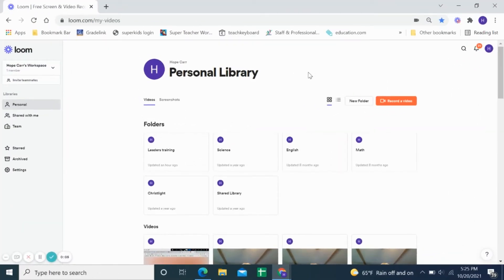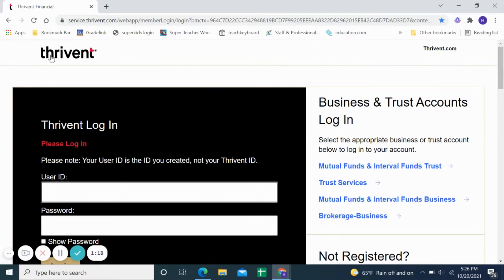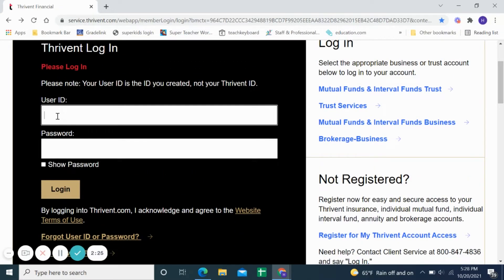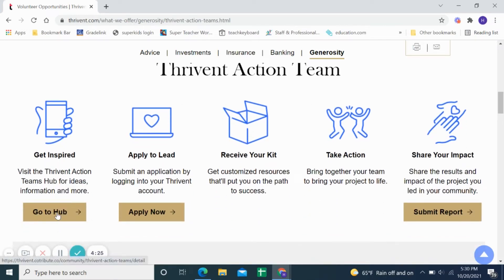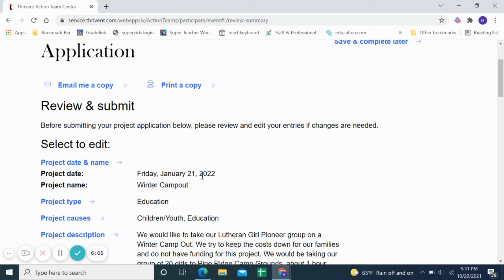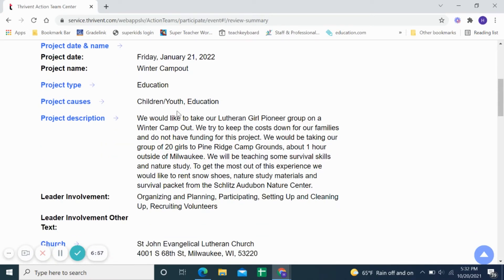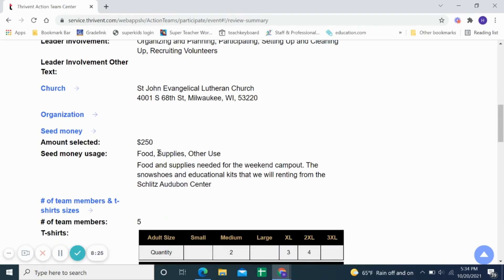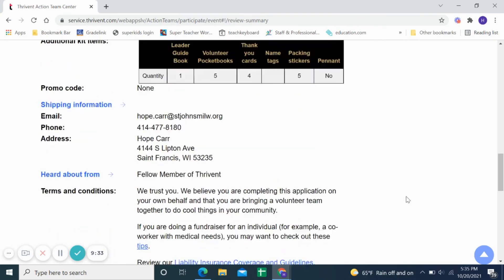How to Apply for a Thrivent Grant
Thrivent grants are helpful for many of the activities we host for our girls as we lead them through their handbooks. This video will help you learn how you can apply for these grants.